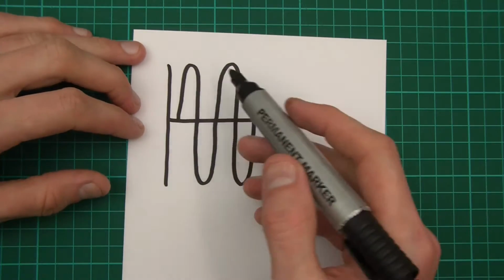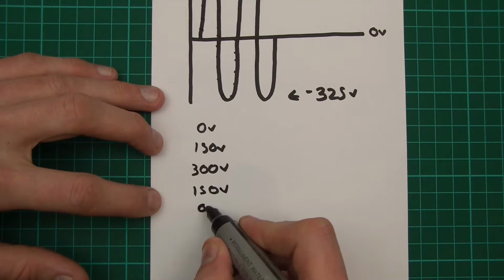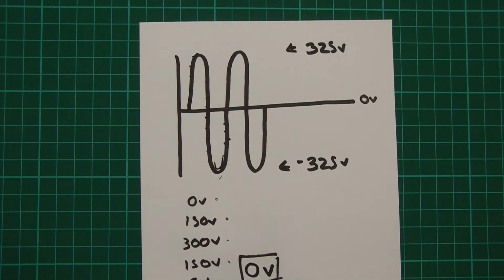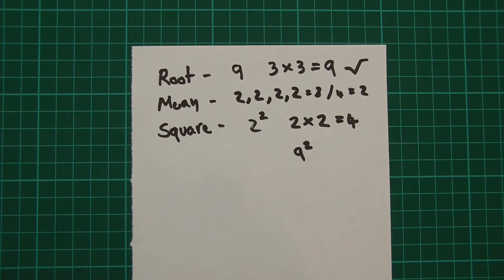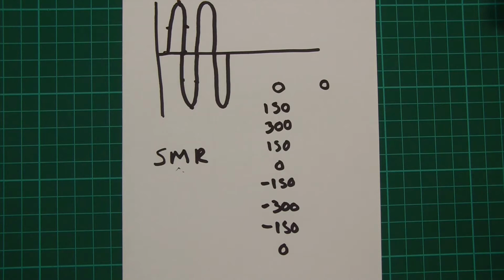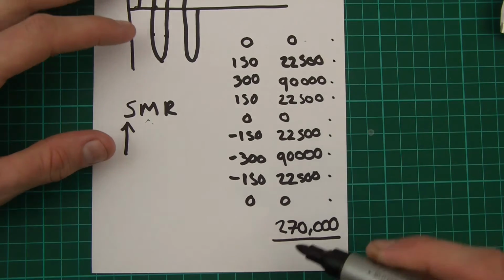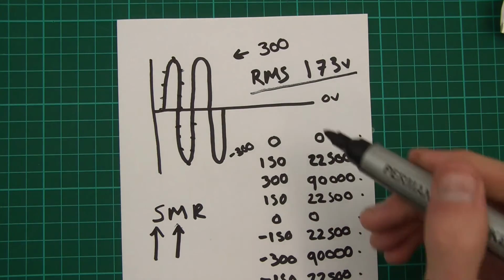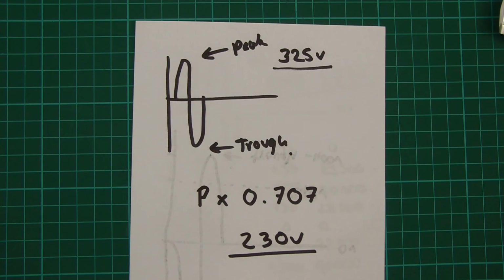INVESTIGATING: RMS Voltage (What it is, Where you See it & How it Works!)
I decided to do a video on RMS - Root, Mean, Square... This video explains what RMS is, where you see RMS and how to calculate RMS for yourself.